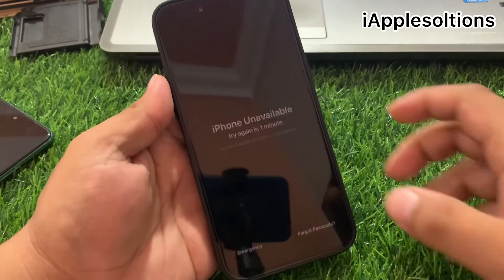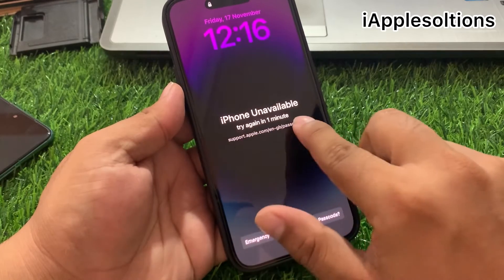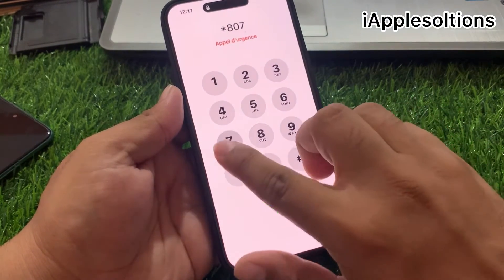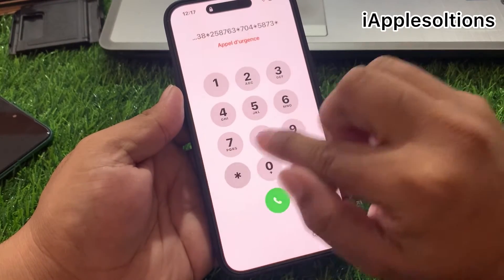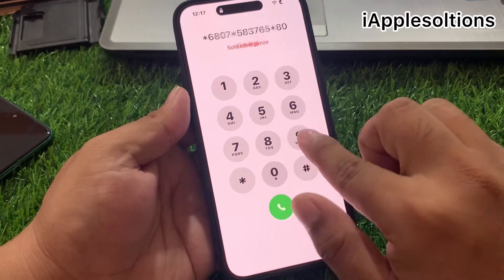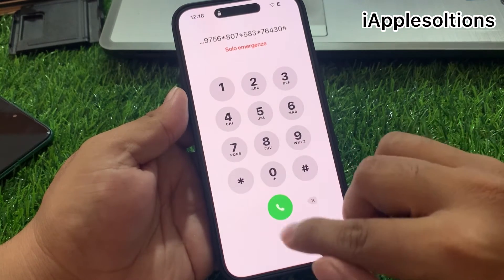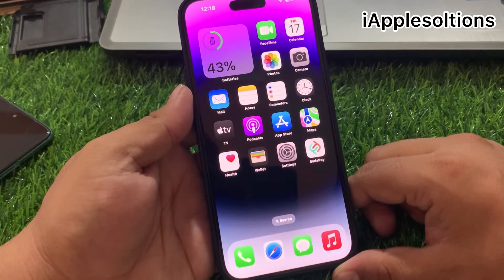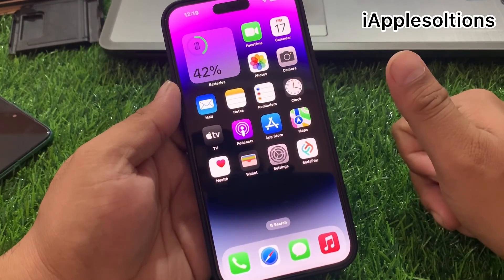iPhone 14 Series Unavailable How To Unlock Without Computer Without Data Losing 2024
How To Unlock iPhone 11/Pro/Max IF Forgot Passcode! iPhone 11 Series Unavailable Fixed! No Data Loss

How To Erase/Wipe iPhone 6/7/8/X/11/12/13/14/15 Screen Lock iF You Forgot Passcode No Pc & Data Loss

How To Unlock My iPhone iF Forgot Password
Unlock An iPhone Passcode Without Restore without Passcode
Unlock your iPhone Without Passcode
Rhe Easiest Way To Unlock an iPhone Without A Passcode